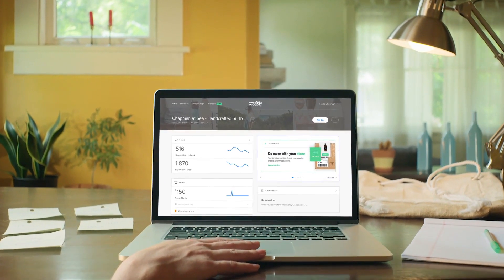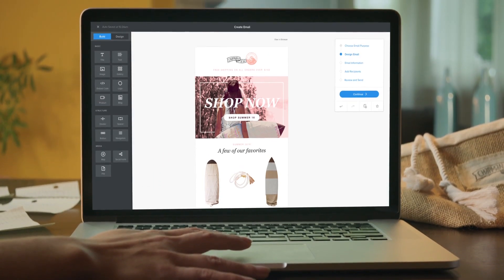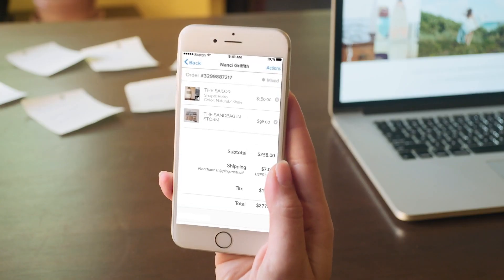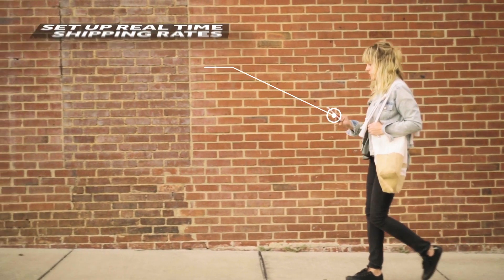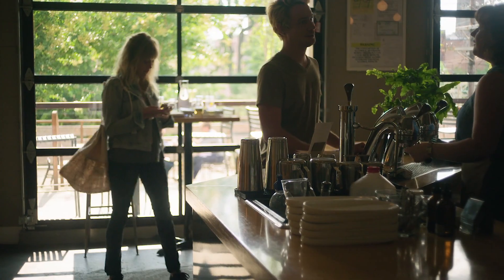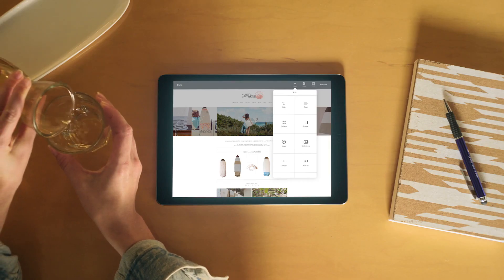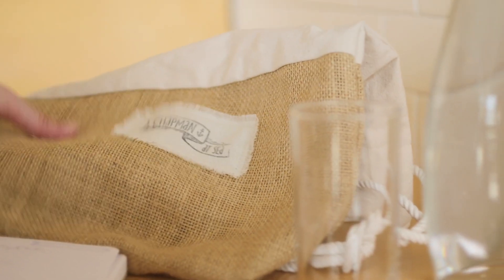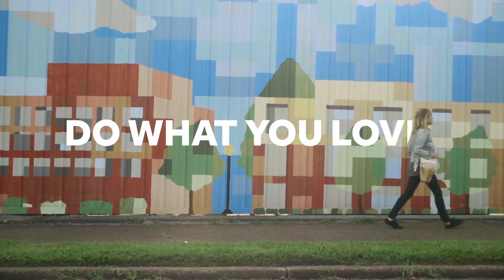Weebly's new eCommerce platform